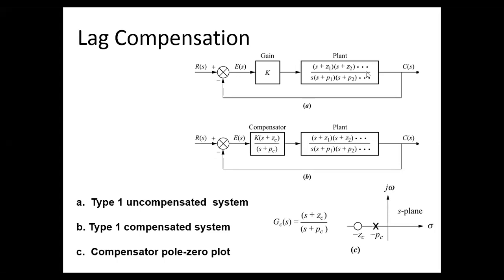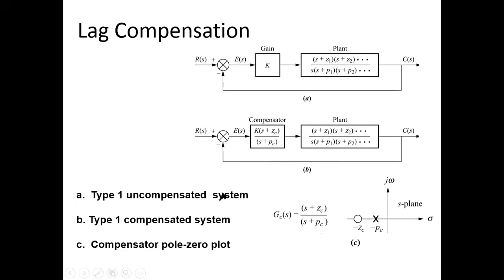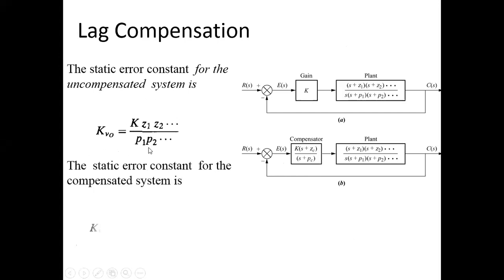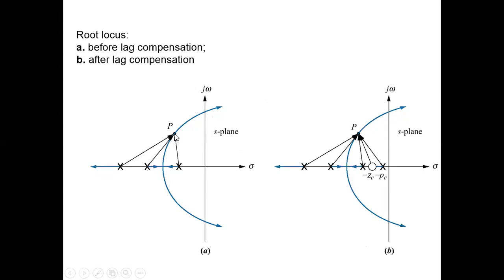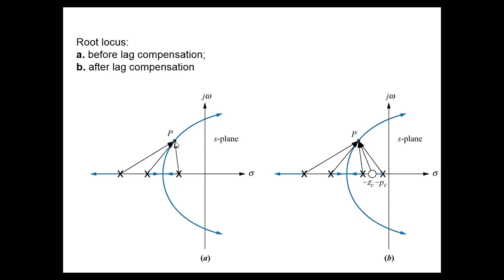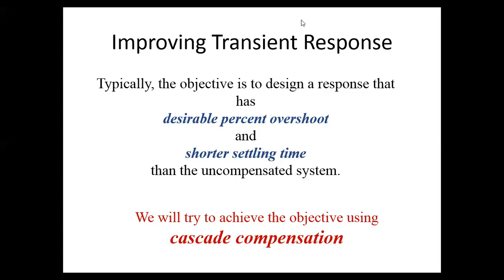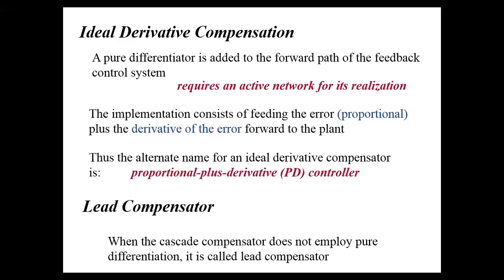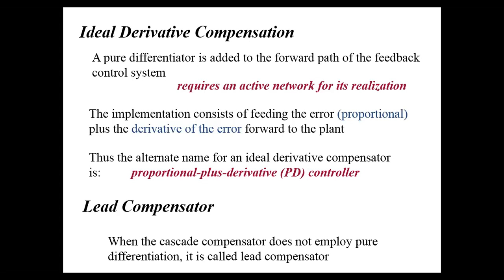Lag Compensation (Lecture 31)